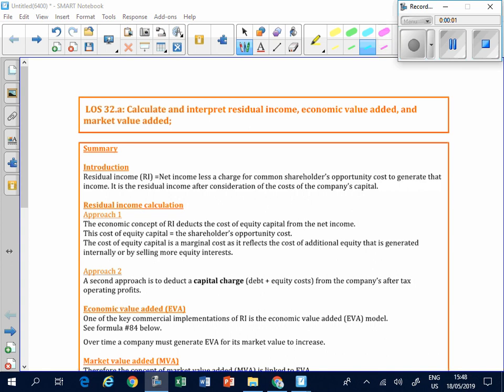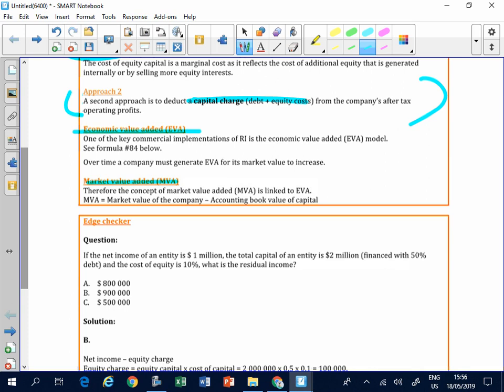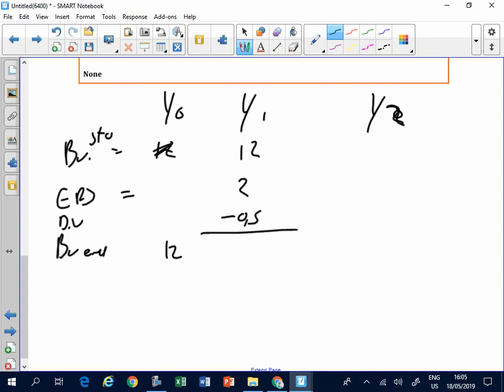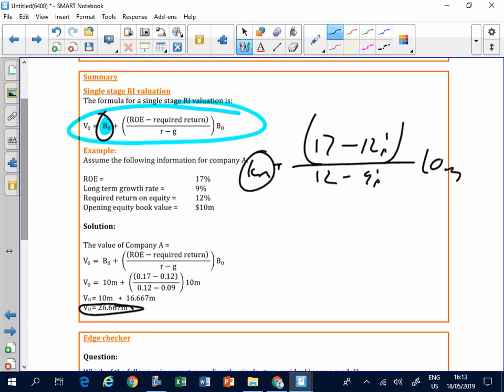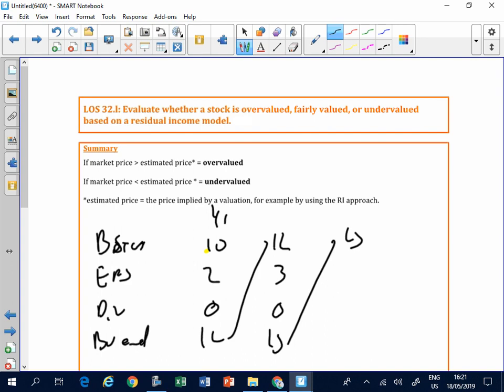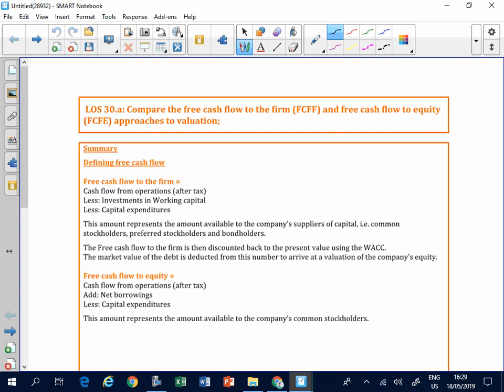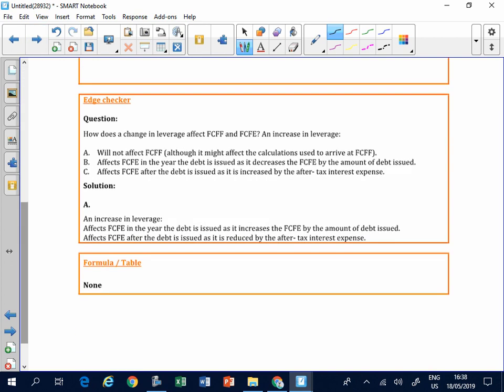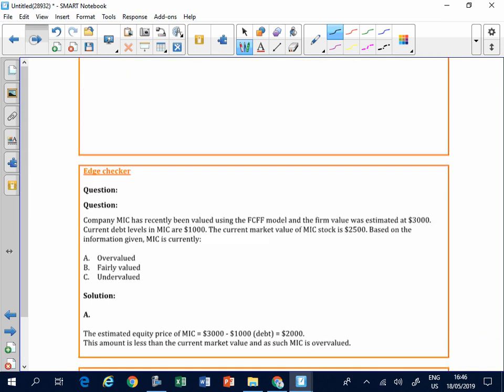CFA 2 revision 30&31